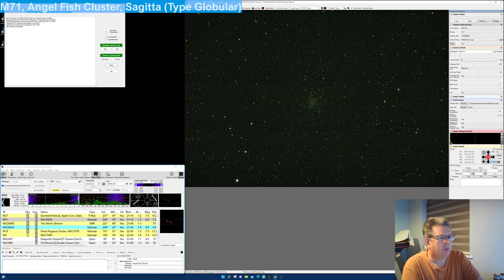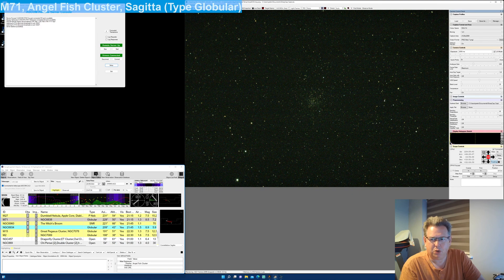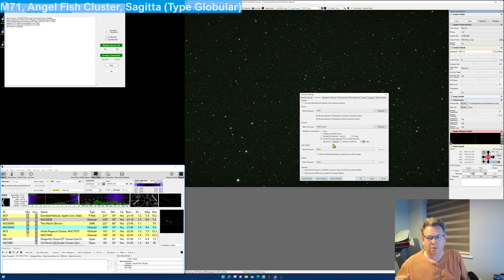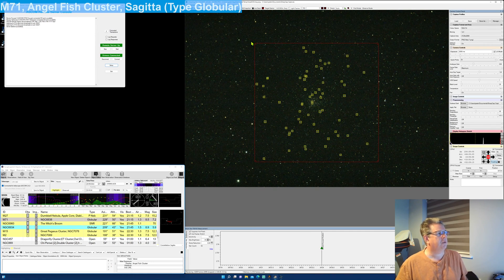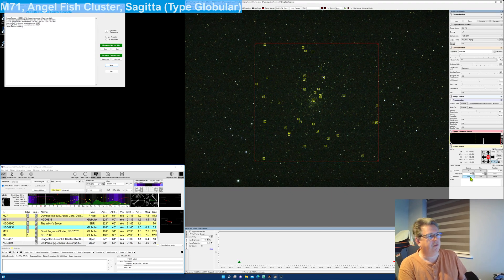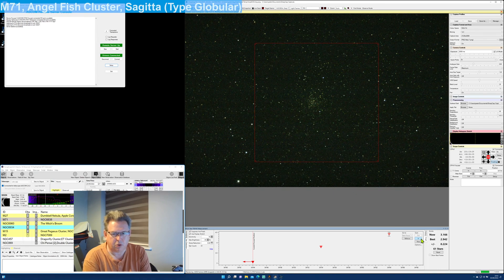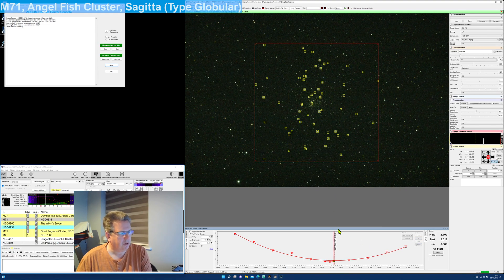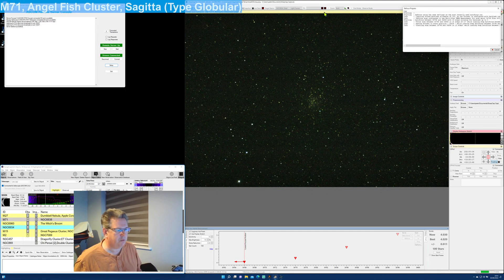Focusing - With SharpCap's Multi-Star FWHM focusing tool.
EAA Astronomy with an 8-inch SCT.

This is the method I use to focus my Celestron CPC-800 using SharpCap's Multi-Star FWHM focusing tool. There are some fantastic videos on using the overshoot method and electronic focusing in general @CuivTheLazyGeek , @Aero19612 This video is just applying the technique to the SharpCap Multi-Star Focus Tool.

Hardware: Celestron CPC-800, Altair Astro 294C Pro, Celestron Electronic Focuser.
Software: SharpCap 4.0.9357, CPWI 2.4.2